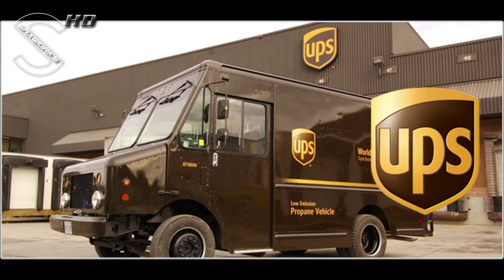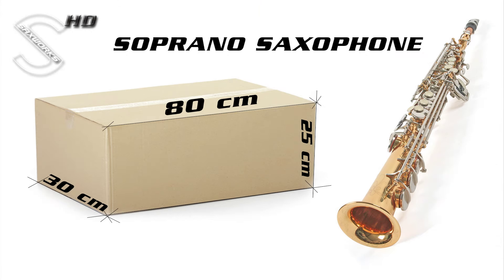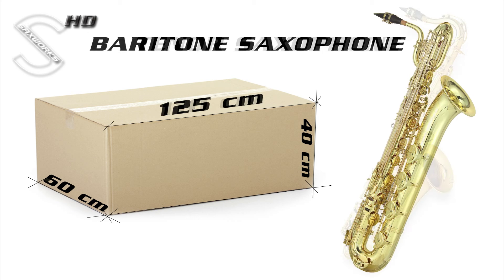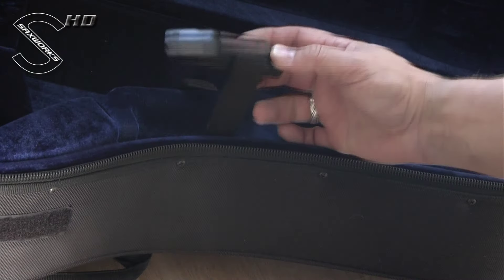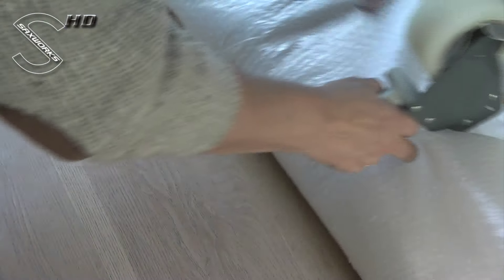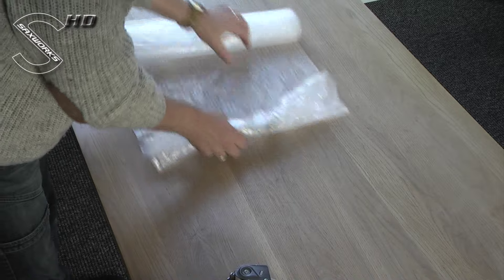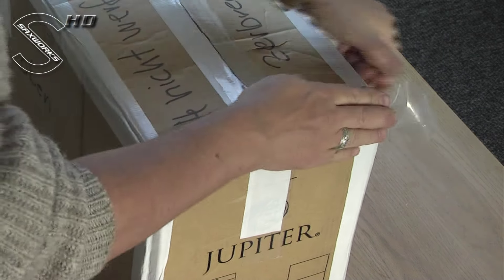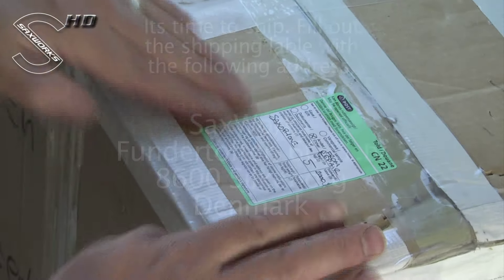Packing and shipping to SaxWorks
Customers sending their horns for an SaxWorks Overhaul can find very useful information on how to pack their saxophone for shipment.